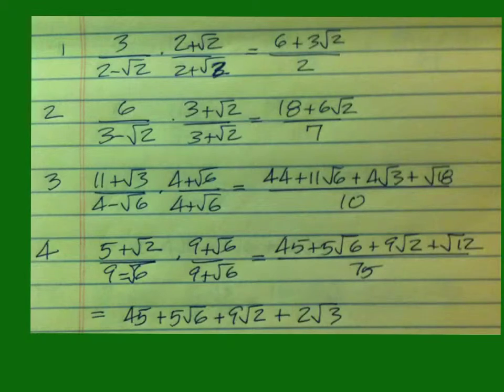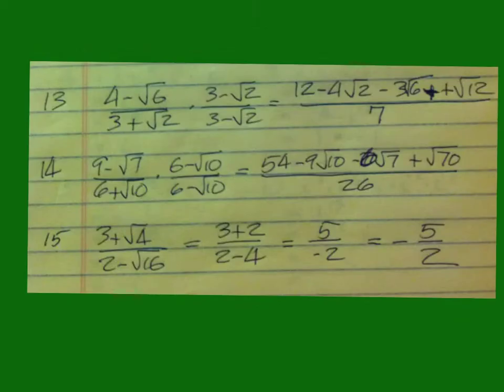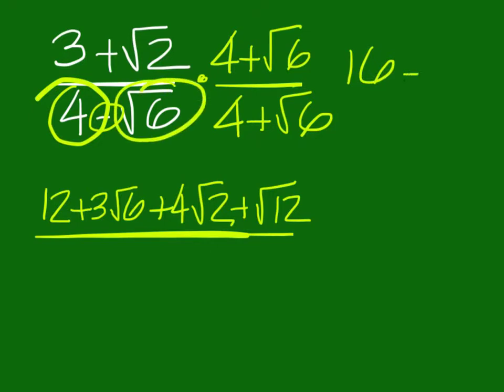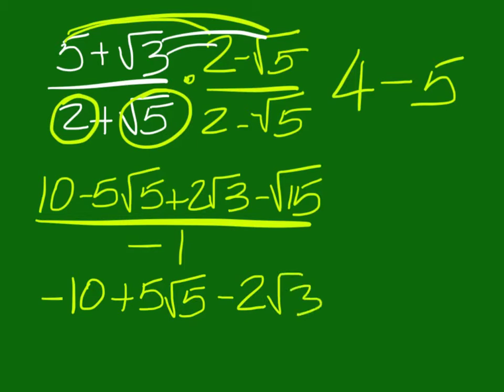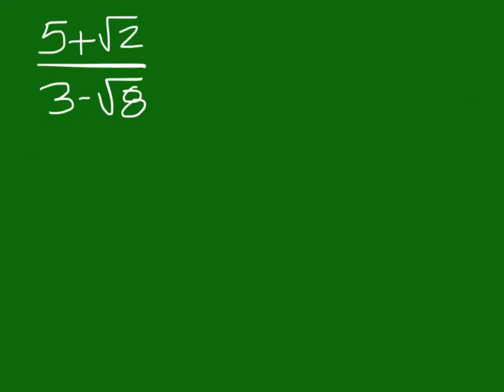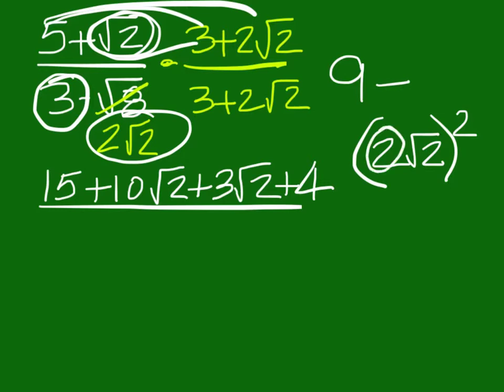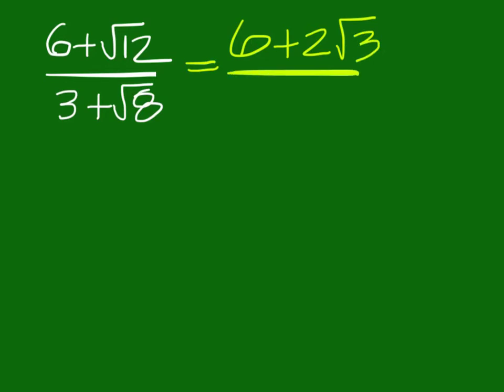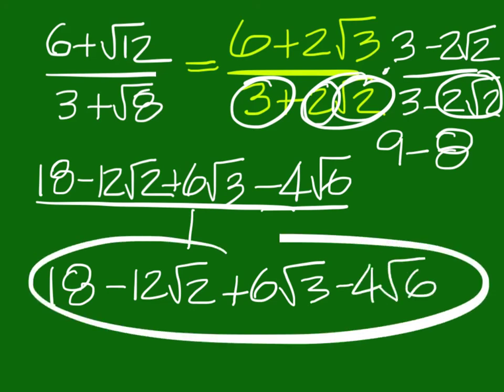2nd Period April 17 , 2013 - Mr. Skinner's Class @ Green High School (Tate Skinner)